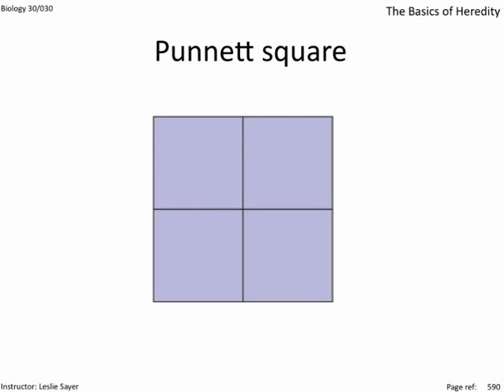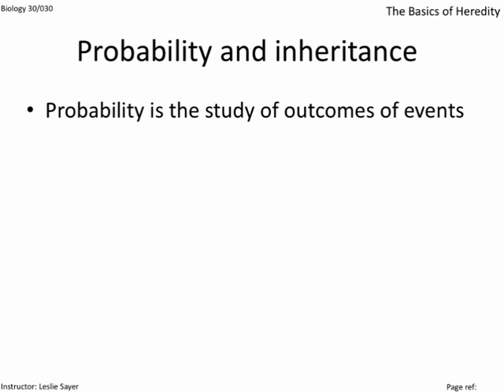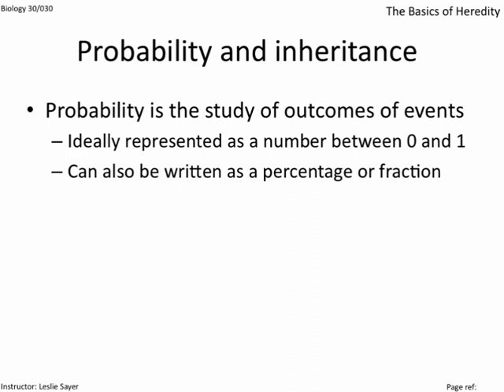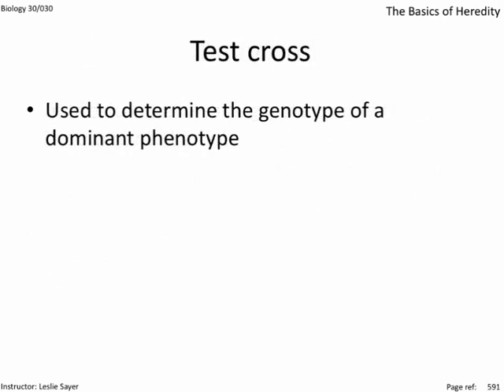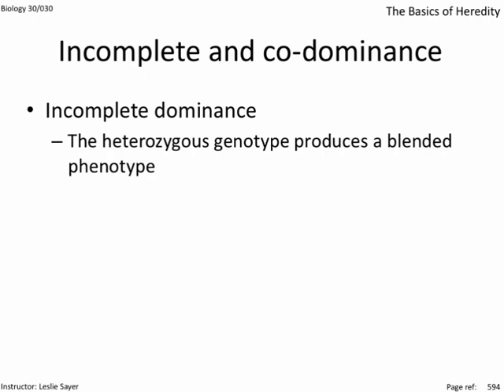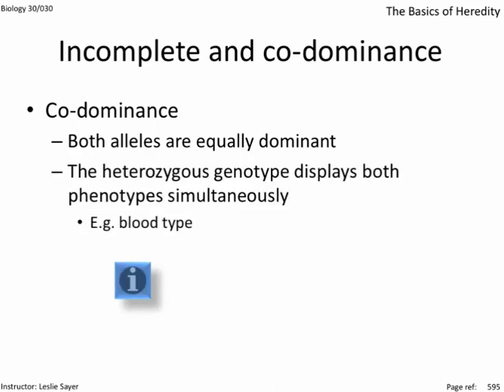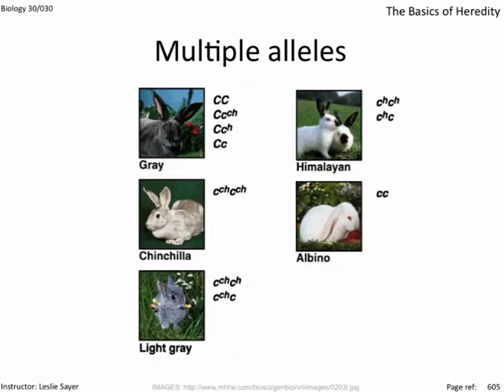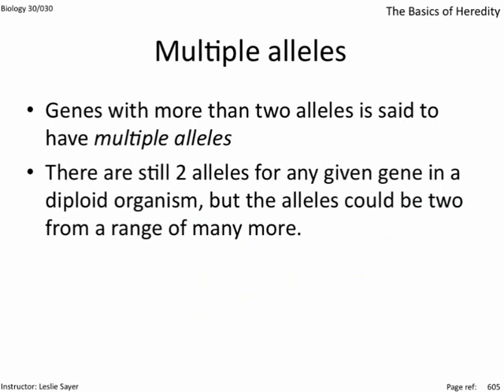C17-2 - Analyzing Inheritance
Punnett squares, test crosses, incomplete dominance, codominance and multiple alleles.